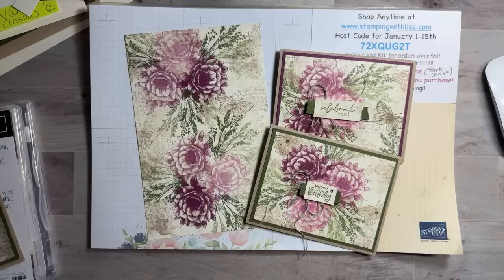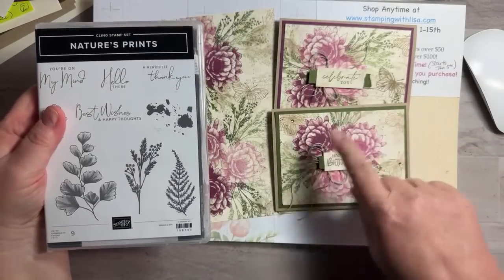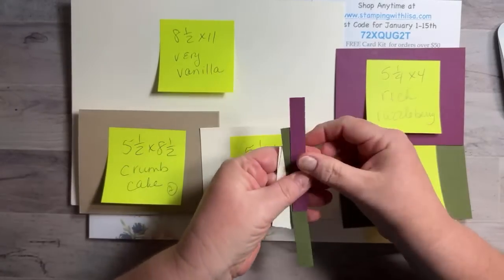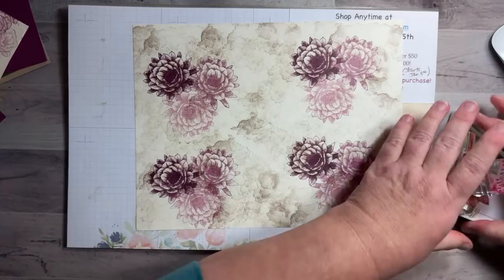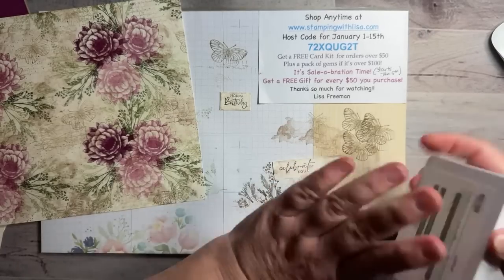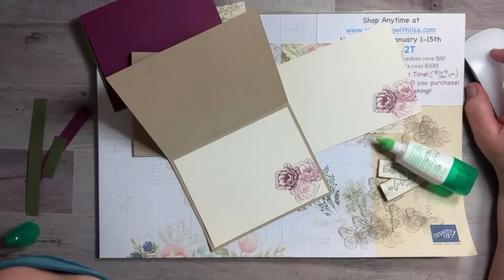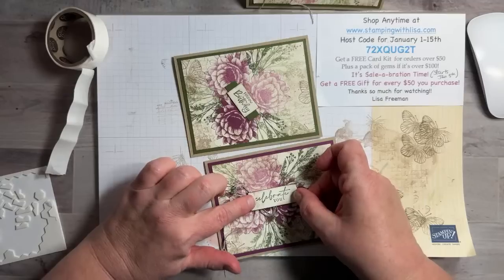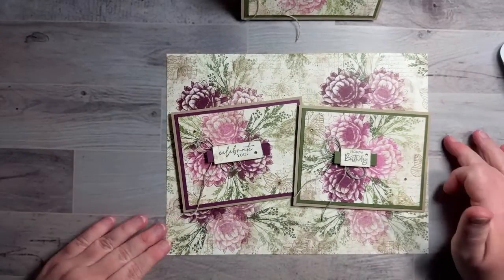Vintage One Sheet Wonder!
In this video, I will show you how to create this gorgeous One Sheet Wonder and cards using several stamp sets from Stampin Up. I used the Nature's Prints, Desert Details, Butterfly Brilliance, Artistically Inked, and Ranunculus Romance.

Click on the links to find my favorite amazon items!

**Maternity Body Pillow

**Butterfly and Lilac Napkins

**Dragonfly Napkins for napkin card technique

**Scotch glue sticks for napkin cards

**Fine Tip glue bottles

**Glitter like Dazzling Diamonds

**Shimmer spray like I use on my cards!!

**Stamparatus (chuckie) pressure tool

**Rubber Scissors to Cut your stamps!

**Bow maker to make easy bows fast!

**Tweezers for making bows

**Sanding blocks for distressing metallic cardstock

**3x3 super sticky Post it packs. Great for masking technique